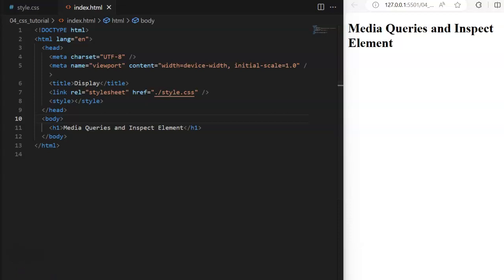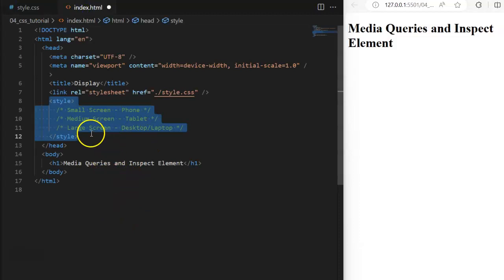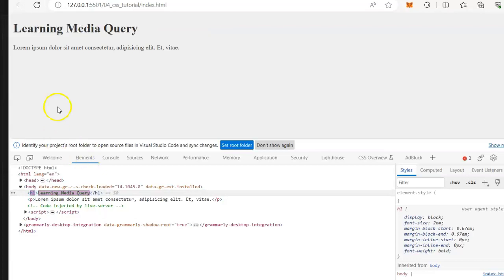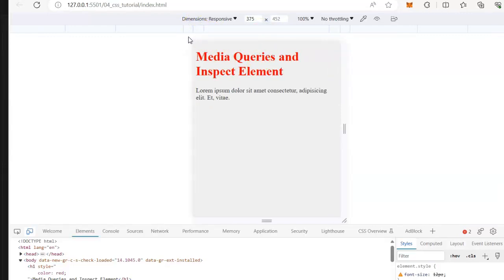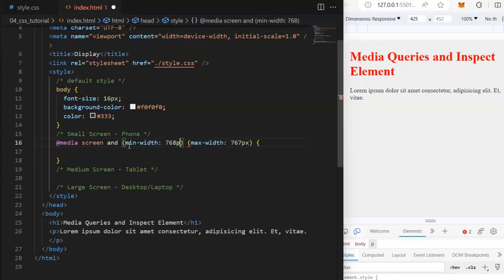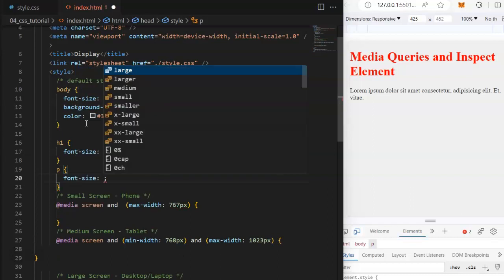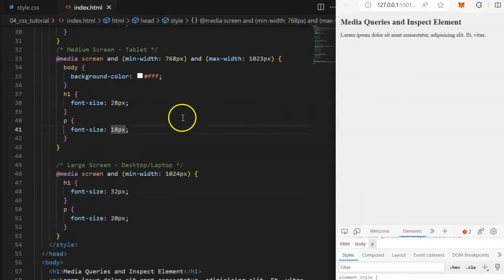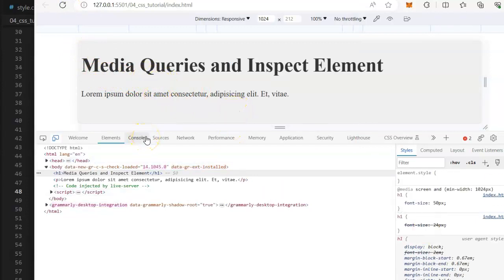Media Queries, Inspect Elements and Responsiveness in CSS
Unlock the secrets of responsive web design! Dive into CSS Media Queries and learn to perfect your layout. Discover how to use Inspect Element for precision tweaking. Elevate your skills and create stunning, responsive web pages effortlessly!

[Don't forget to give it a star ✨]